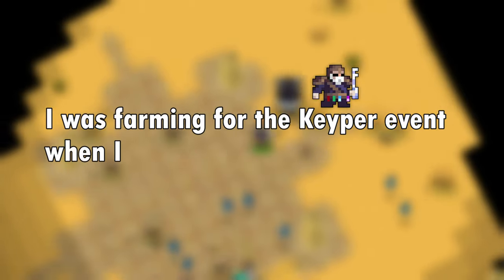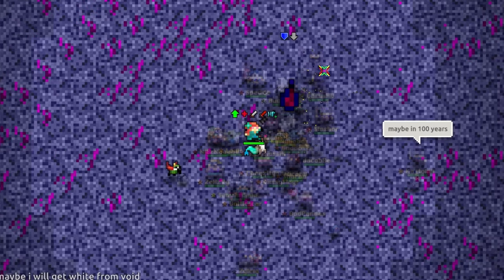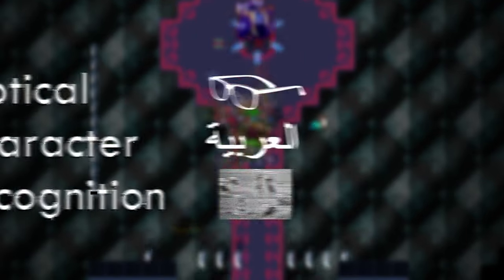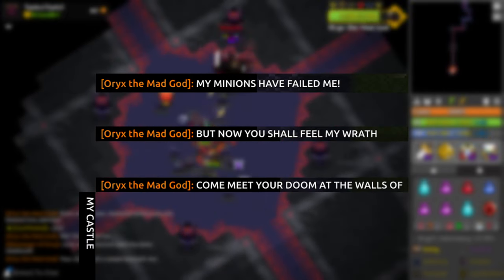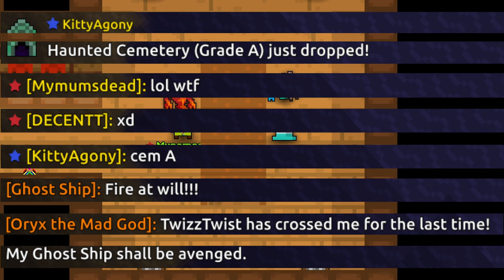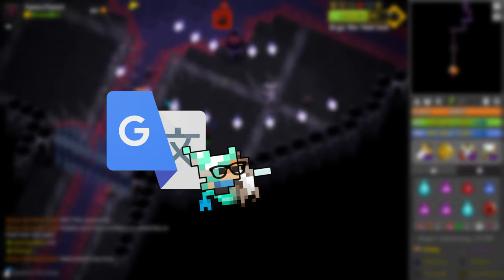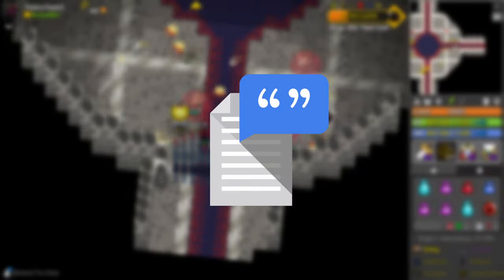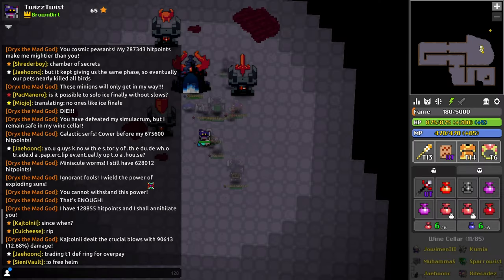I taught oryx how to speak EVERY language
.. and maybe some accents.

songs:
Aiden Strozzi - Belial (RotMG Exalt OST)
Aiden Strozzi - The Hempen Jig (RotMG Exalt OST)
Heresy (RotMG Exalt OST)
Quil Willows (RotMG Exalt OST)
2Scallions - Marionette (RotMG Exalt OST)
RotMG Main Theme
Title Screen (Yoshi's Crafted World)

0:00 intro
0:47 how it works
4:30 gameplay
7:26 outro